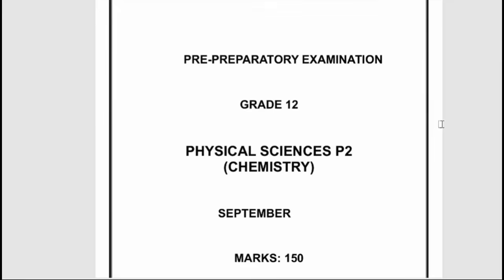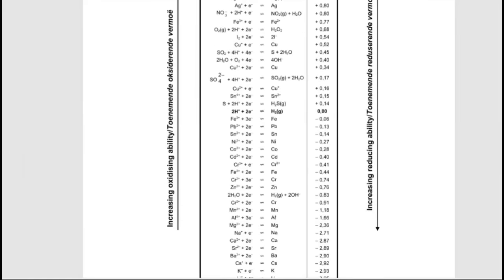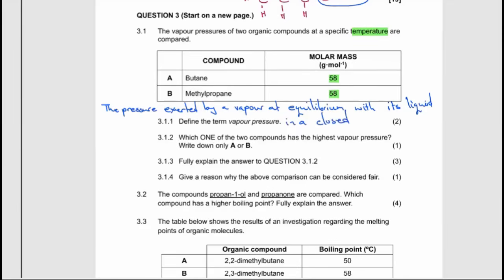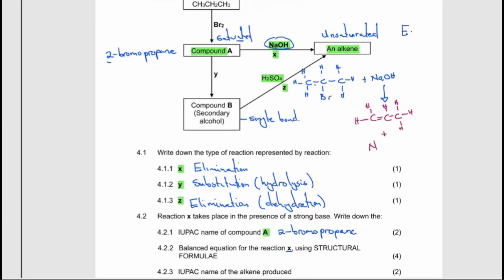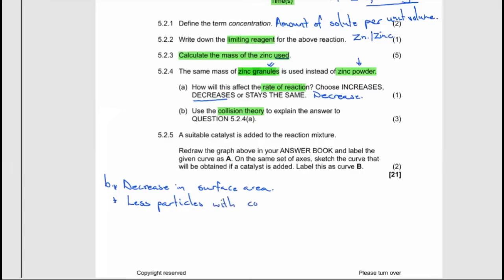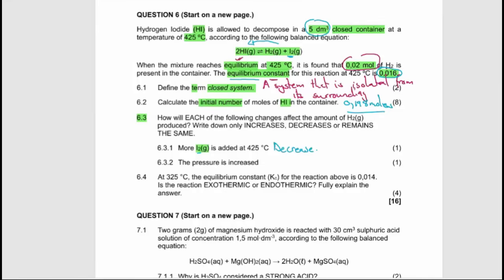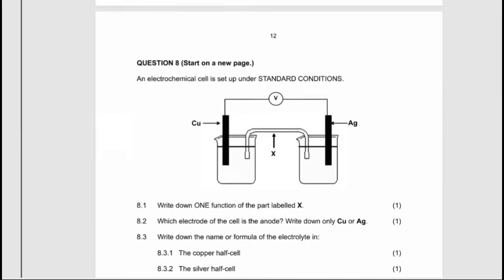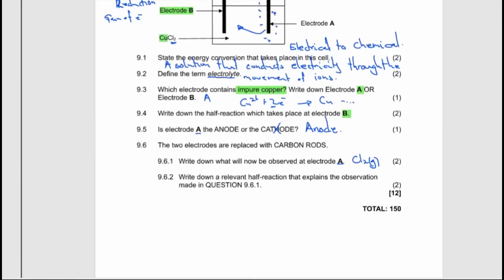MEMO PHYSICAL SCIENCES PAPER 2 PREPARATORY EXAM 2025 GRADE 12 PRELIM PHYSICAL SCIE PREP THUNDEREDUC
MEMO PHYSICAL SCIENCES PAPER 2  PREPARATORY EXAM 2025 GRADE 12 PRELIM PHYSICAL SCIENCES THUNDEREDUC- prep